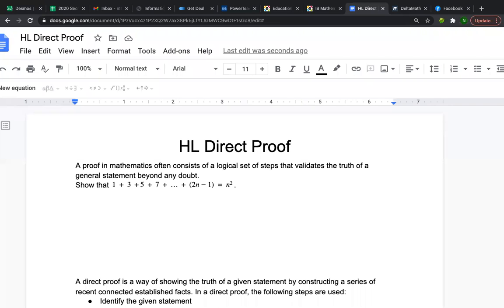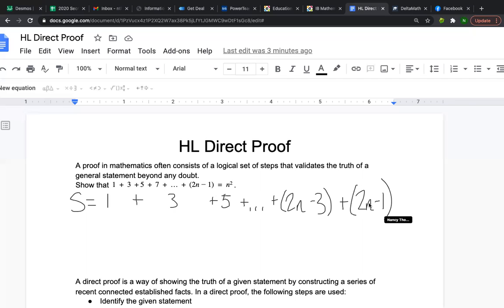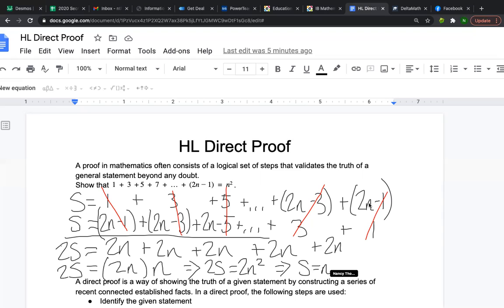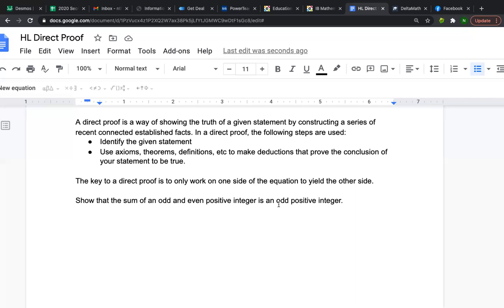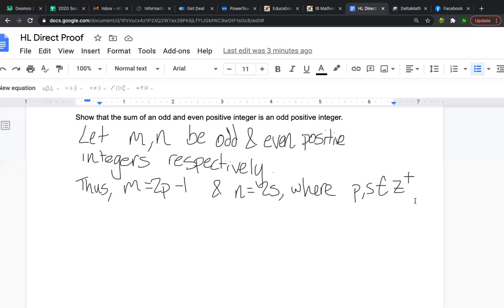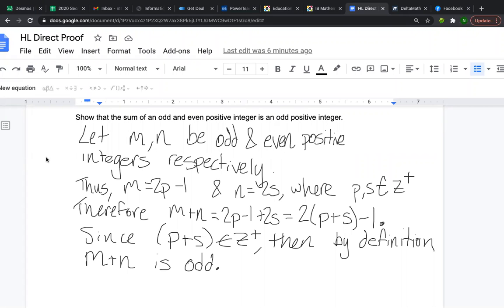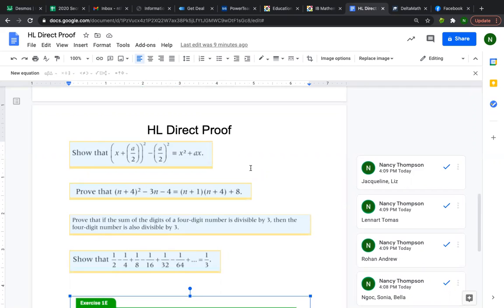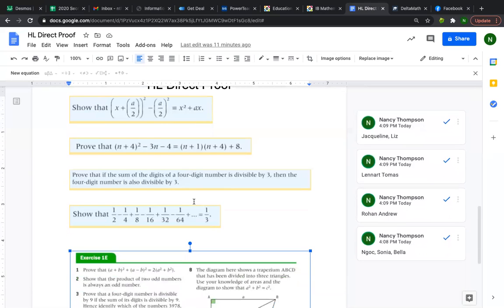3.3 Direct Proofs